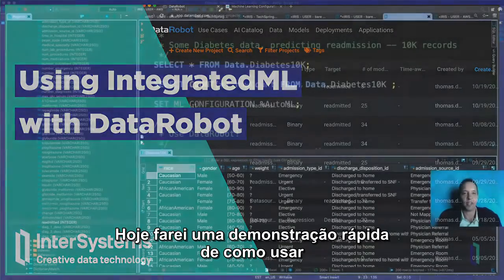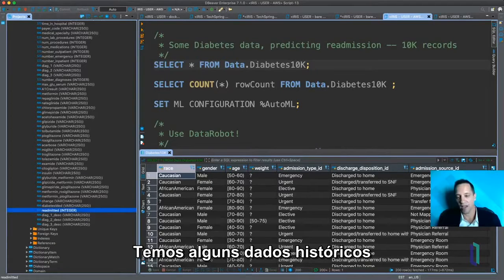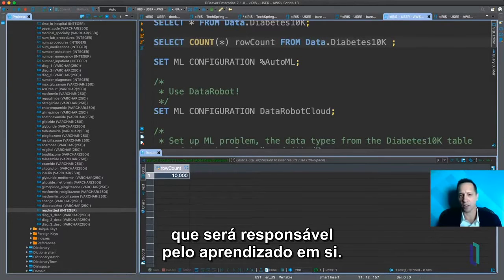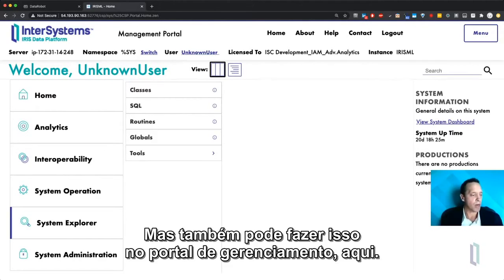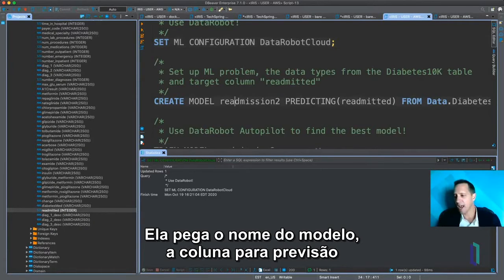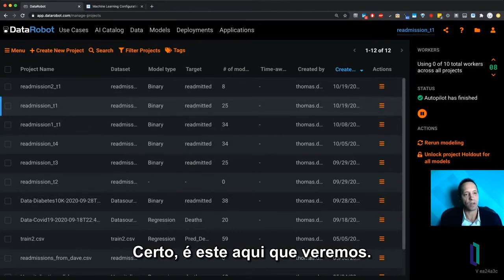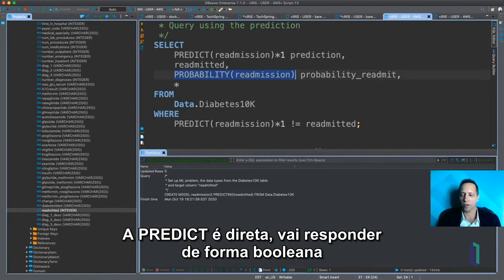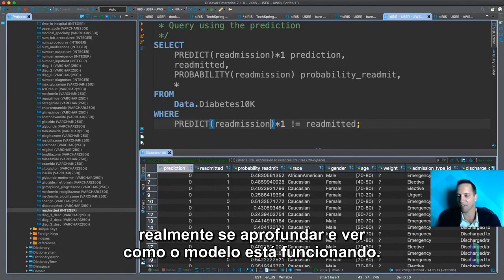Utilizando InterSystems IRIS IntegratedML com DataRobot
Veja como IntegratedML pode utilizar DataRobot - uma plataforma de machine learning de terceiros - para fazer previsões sobre um conjunto de dados.